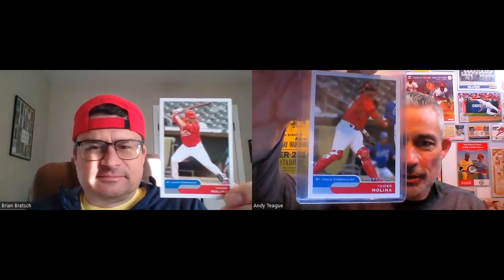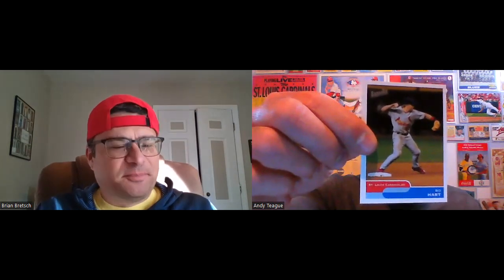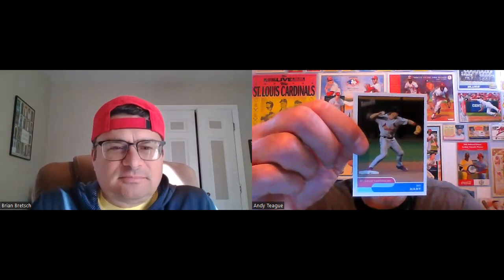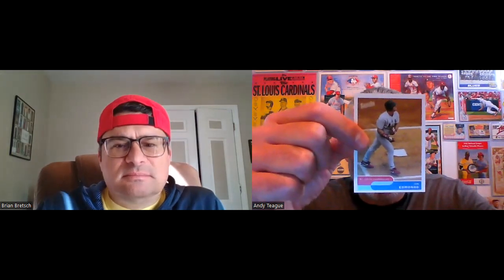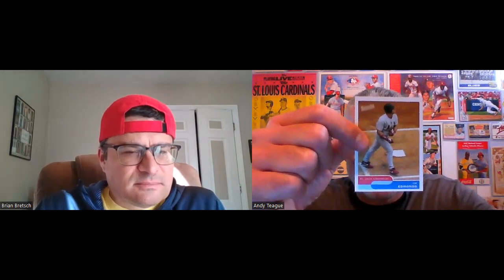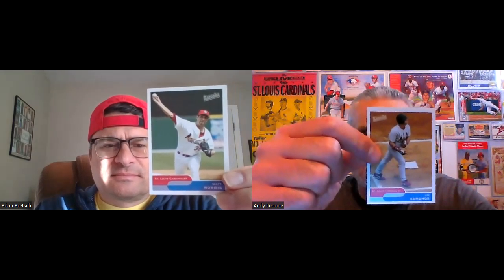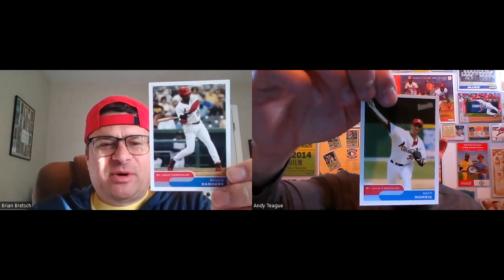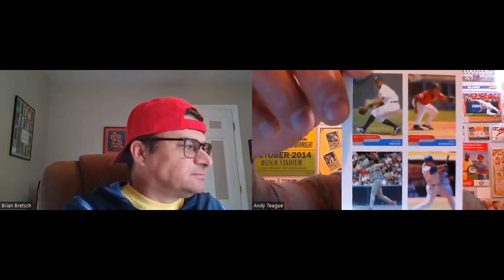2004 Topps Bazooka (St. Louis Cardinals Team Set)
Baseball cards and gum, always a classic combination.  Brian and Andy chew up the 2004 Bazooka set.  The 2004 season was also another awesome run for the Cardinals that fell just a bit short.